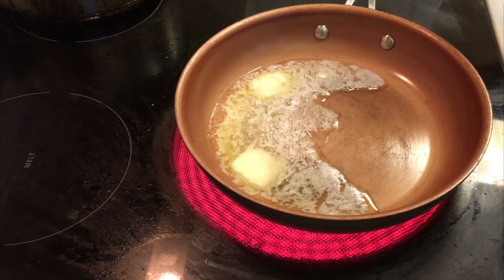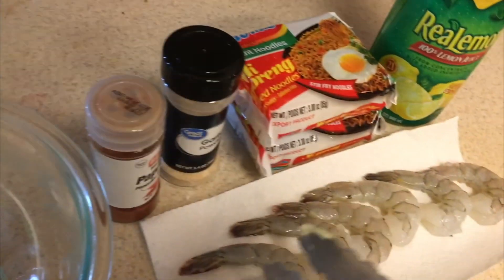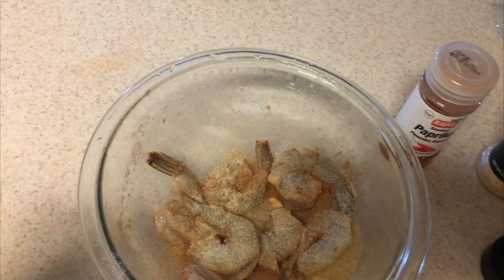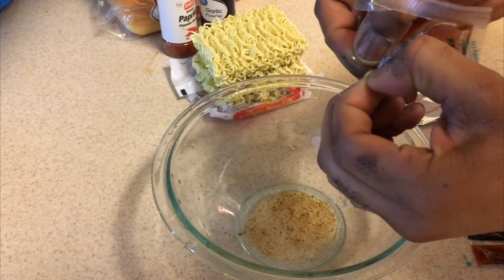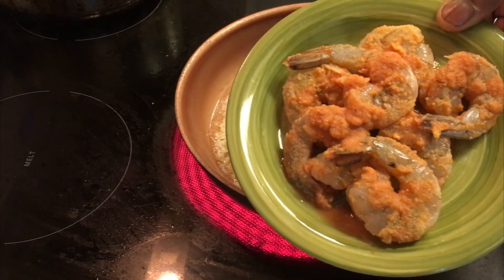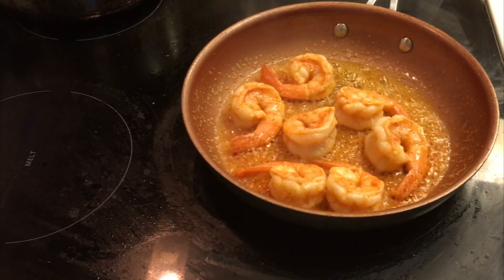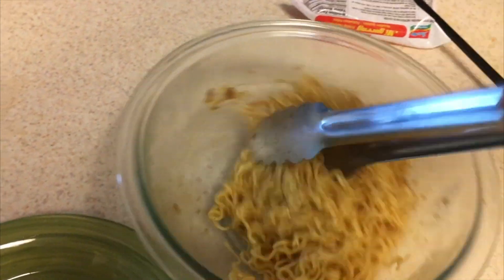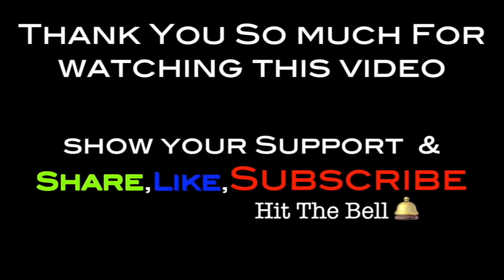How To Make Indomie Mi Goreng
TODAY I WILL BE SHOWING YOU ALL HOW I MAKE MY INDOMIE MI GORENG

Hola T&LeeFam! If you are new, we're so glad you joined the family! Oldie but goodie thank you for rocking with us we appreciate you! We hope you enjoy the video! Until next time Fam! God bless!

Need to Know Info :

WILLTLEET.V.